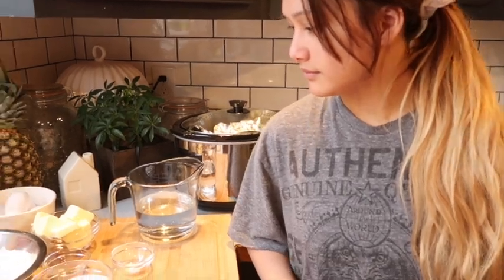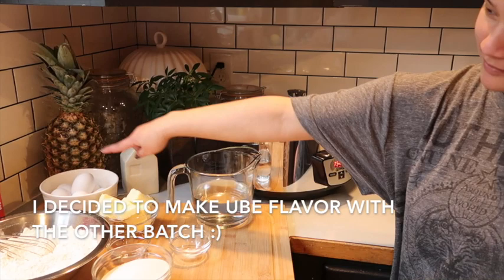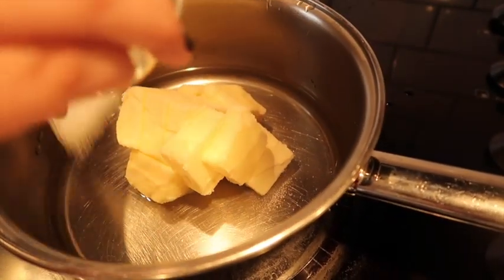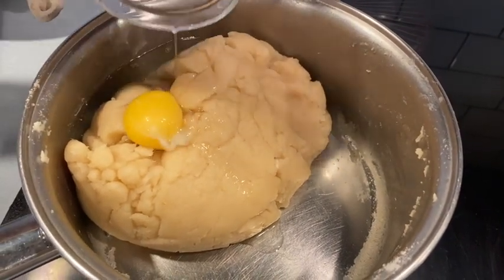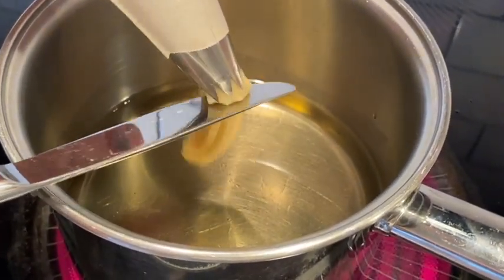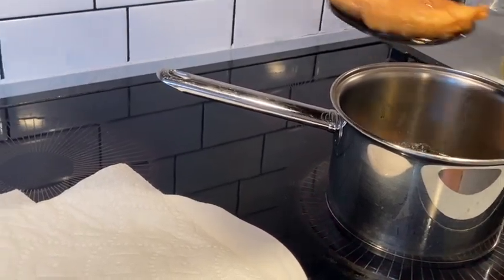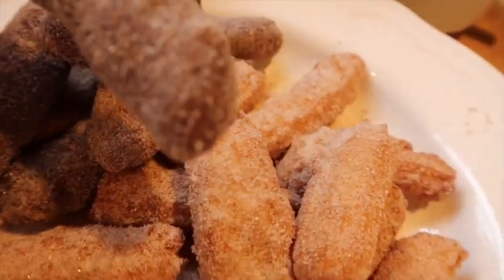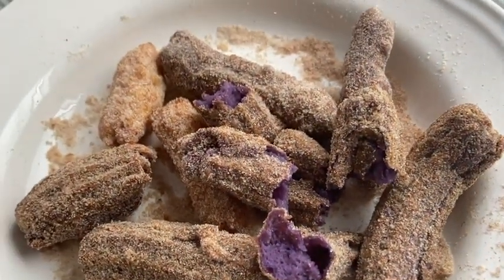Disneyland Churros Recipe: Original and UBE Flavor | a Simply Simple Life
Mahalo for supporting me with myYoutube channel :-)
When placing your orders please visit my websites:

 For orders place through my HOST or PARTY  I send out notes and thank you surprises often and you might be surprise to get a Happy Mail from ME!